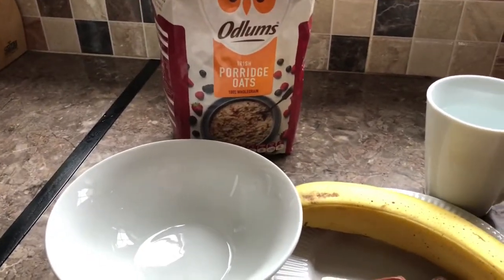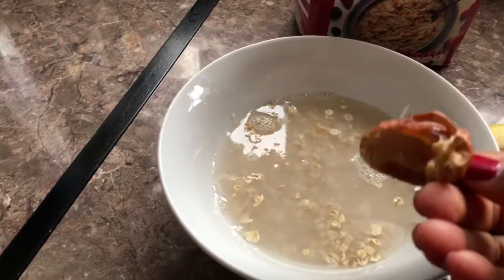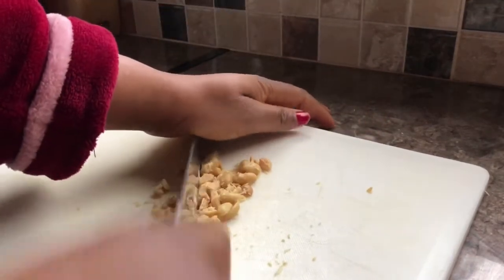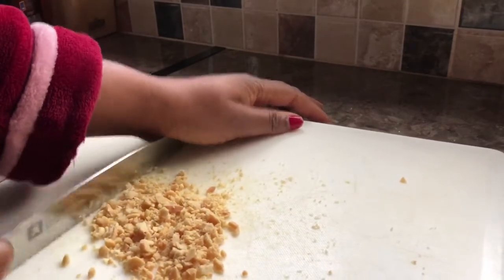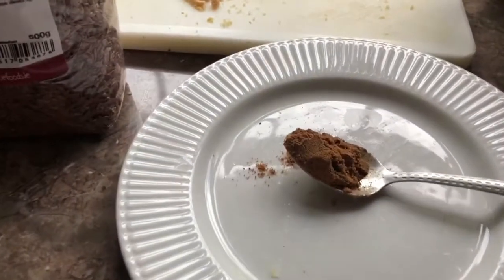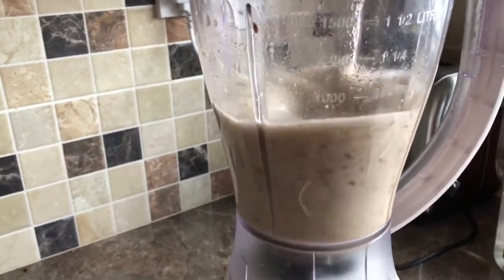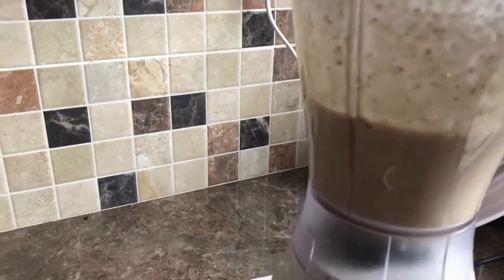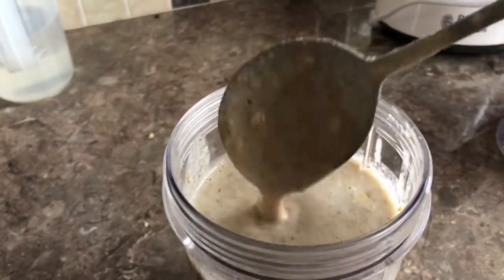OATS BREAKFAST SMOOTHIE- No milk |No sugar